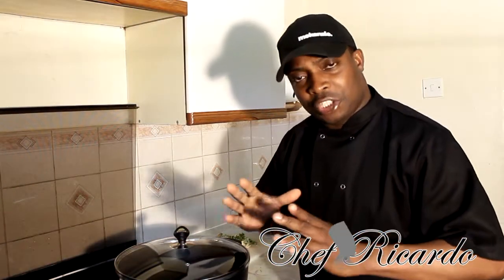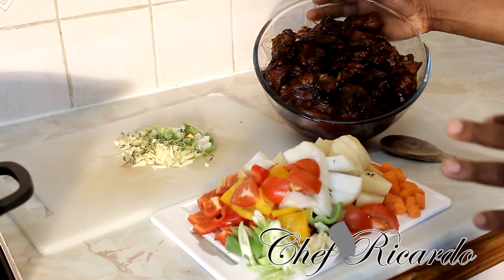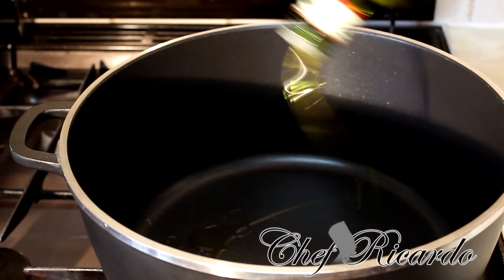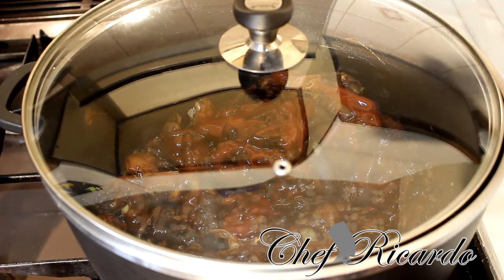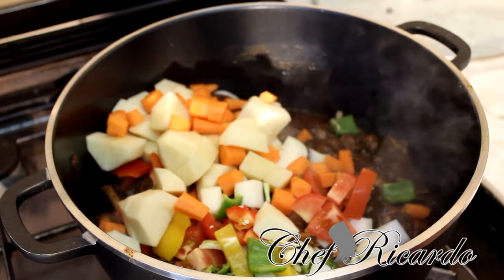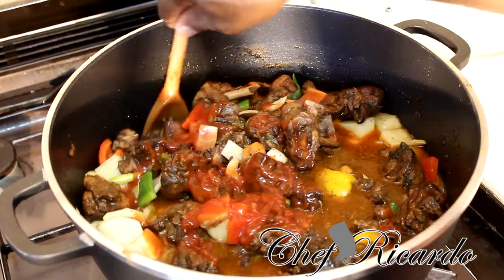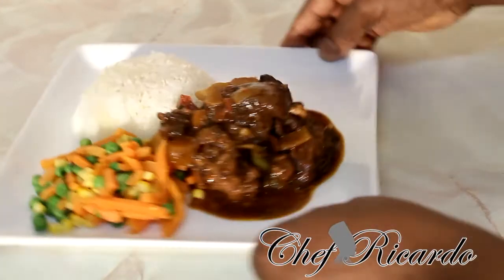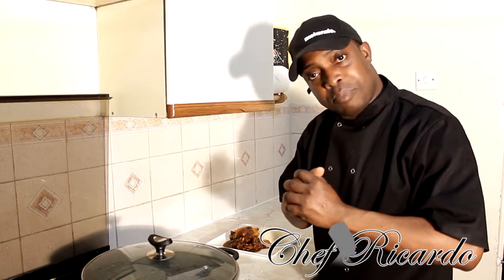Chicken Stew Are Brown Stew Chicken Served With Food Are Rice | Recipes By Chef Ricardo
Chicken Stew Are Brown Stew Chicken Served With Food Are Rice